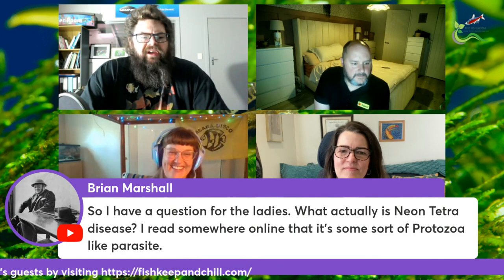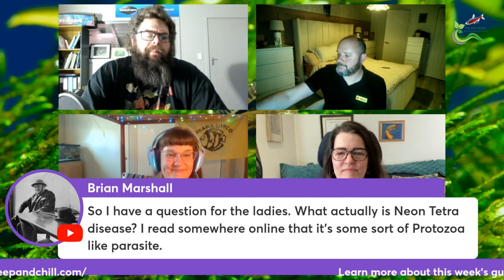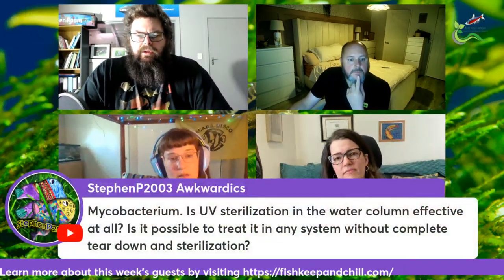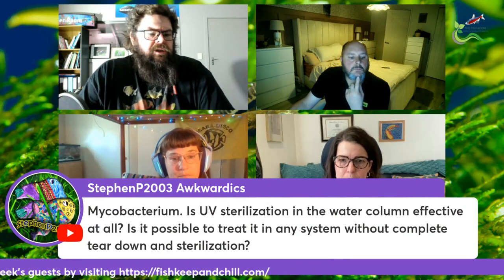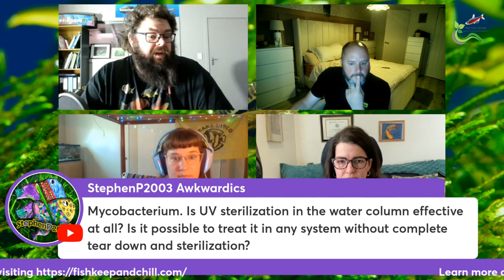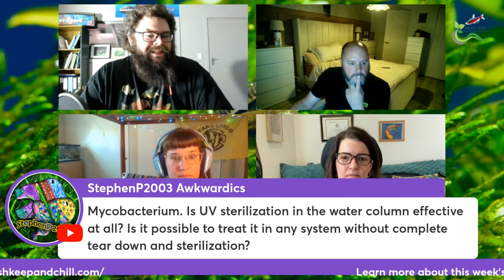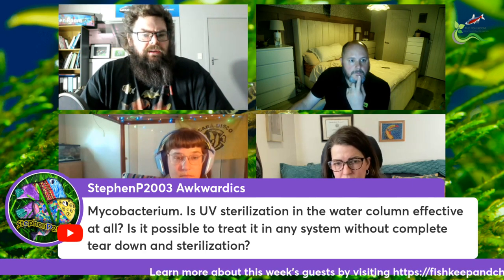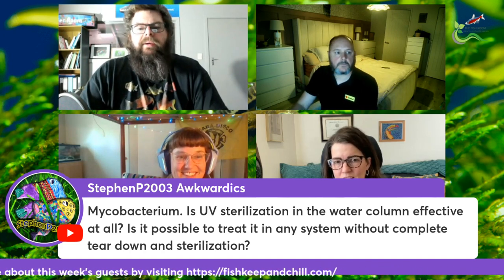Neon Tetra Disease Explained: Expert Advice from a Fish Vet & Biologist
Join us in this comprehensive video as we explore the intricacies of Neon Tetra Disease (NTD) with two renowned experts in the field of aquatic health. Gain a deeper understanding of this common but challenging disease, its impact on your aquarium, and how to effectively manage and prevent it.

Neon Tetra Disease can be devastating for your aquarium, but with the right knowledge and preventative measures, you can protect your fish and maintain a healthy tank. This video provides you with critical insights and practical advice from two leading professionals in fish care. Nora Hickey, a highly respected Fish Veterinarian with years of experience in diagnosing and treating fish diseases and Jen Reynolds, a Biologist, specializing in freshwater tropical fish care and health. Are the team behind Fishkeep and Chill.